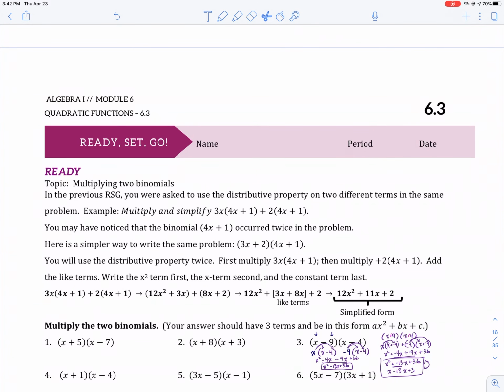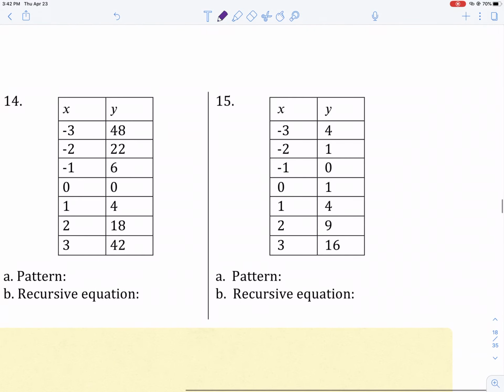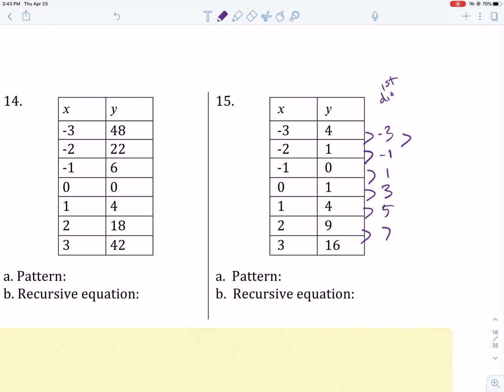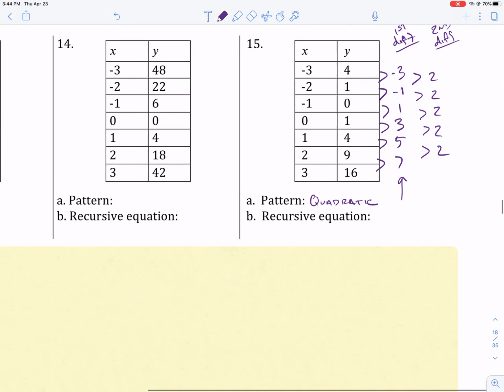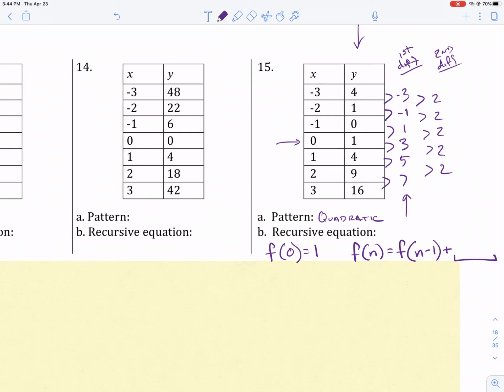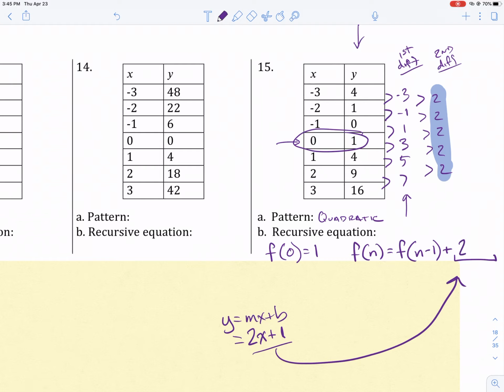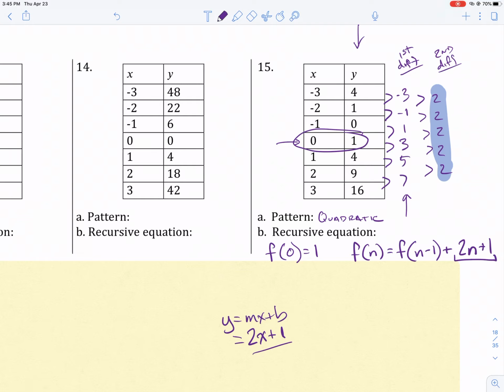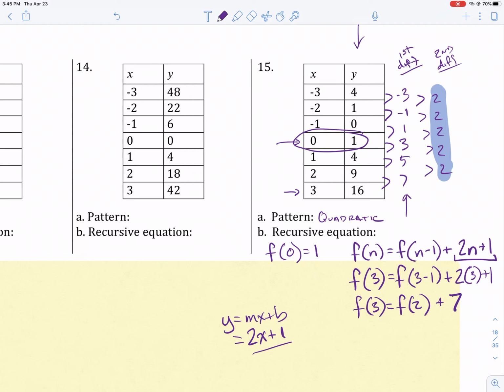Algebra 1 Writing a Recursive, Quadratic Equation Example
This is Algebra 1

Lets look at a table and write two different types of equations. Lets have some fun!

Quadratic equations
They are so cool. Think of the power!
MVP ALG.6.3